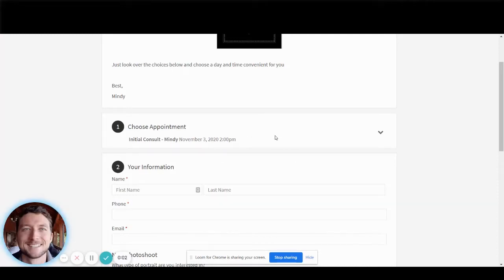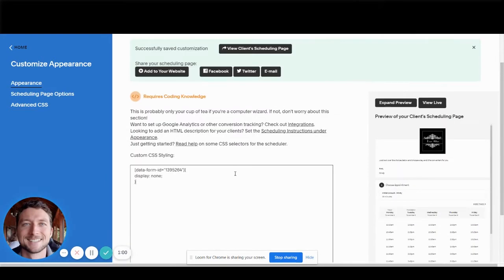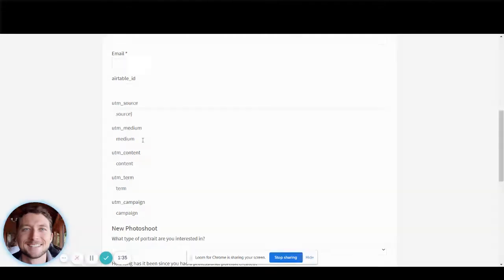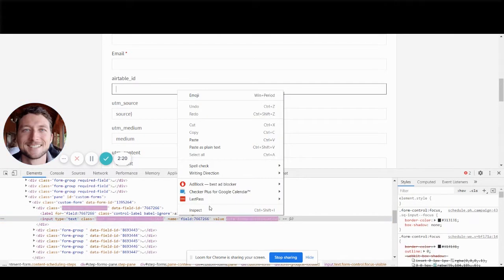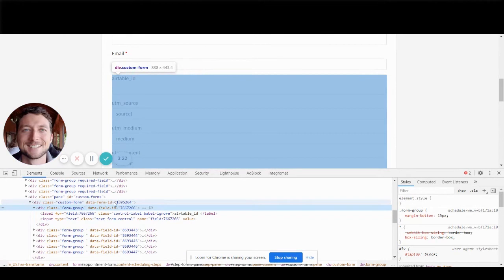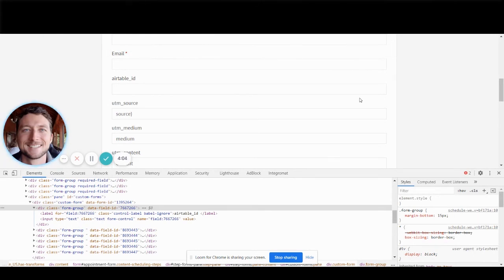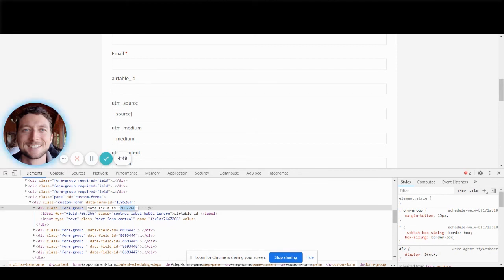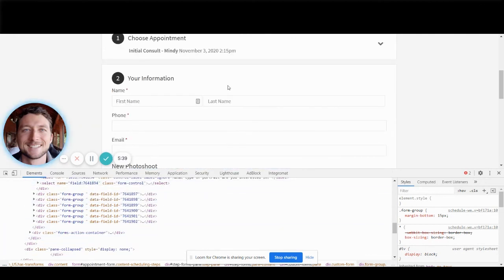A Comprehensive Tutorial on Hiding and Prefilling Acuity Form Fields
In this video, we will explore how to hide Acuity form fields and prefill them, a useful customization technique for online booking forms.

Acuity Scheduling is a popular platform for scheduling appointments and bookings online, but sometimes you may want to hide certain form fields or prefill them with default values.

We will start by explaining the importance of form customization and how it can improve the user experience for your clients.

Then, we will walk you through the steps to hide form fields and prefill them with default values, using Acuity's built-in customization tools and some additional coding.

By the end of this video, you will have a better understanding of how to customize Acuity booking forms by hiding form fields and prefilling them with default values, and how to apply these techniques to your own booking forms.

So if you're an Acuity user looking to improve your online booking experience, be sure to watch this video!

Get automated, and get unstuck today with a free intro call with Mitch, to find out more!

For more email marketing and business automation tips and tricks

00:00 Hide Acuity Form Fields
00:23 Using Advance CSS Features
01:30 Creating ID Number
03:41 Setting Up Manual Parameter
03:54 Double Mapping In Airtable
04:43 Creating URL Structure
05:15 Inspecting Form Group From Airtable